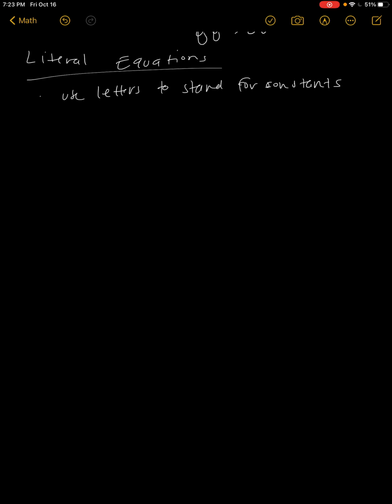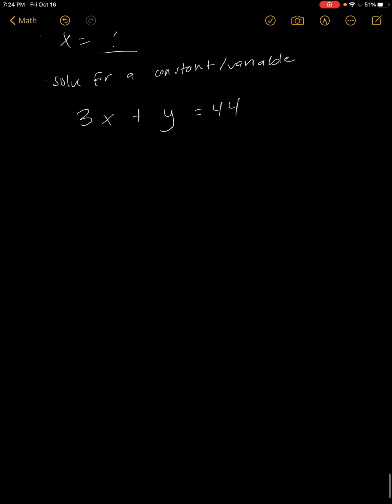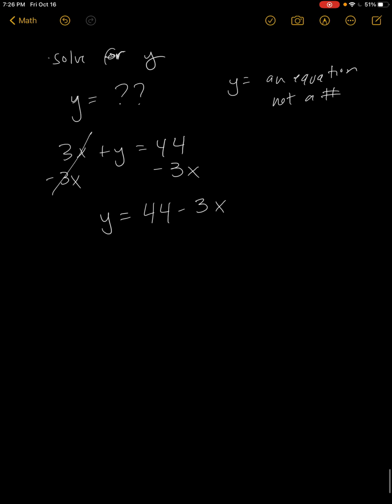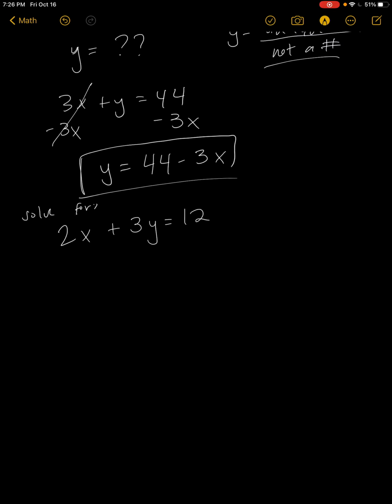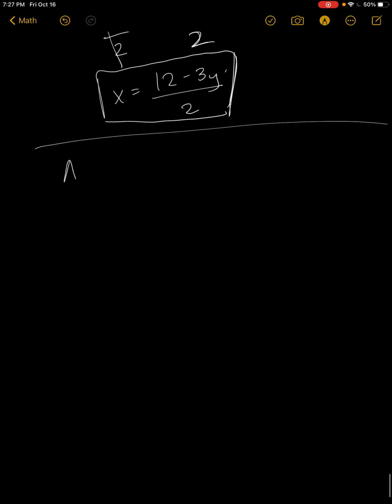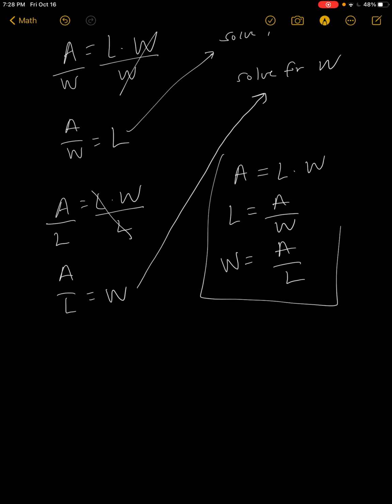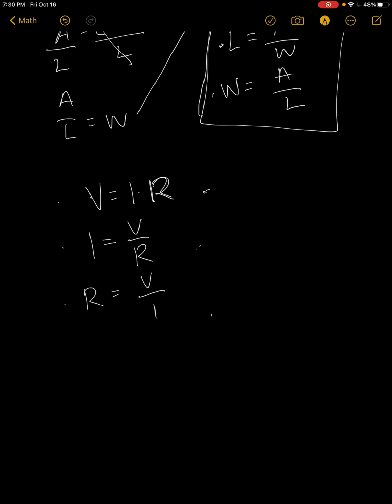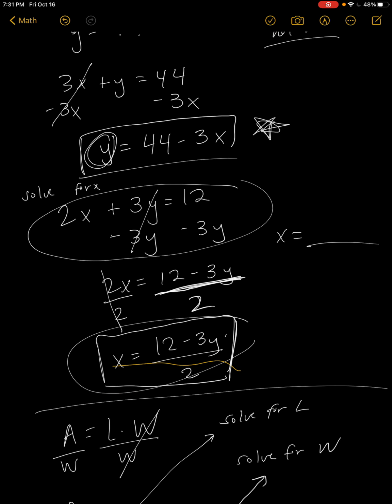6: Literal equations